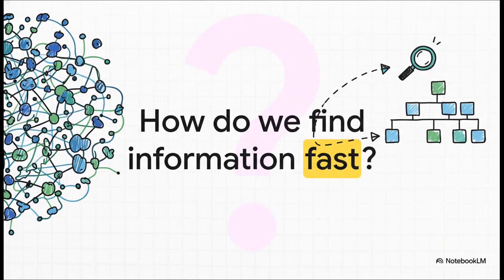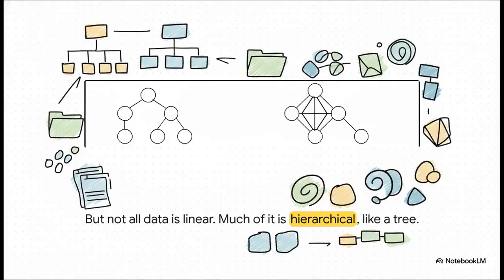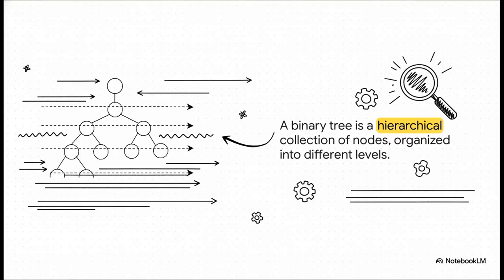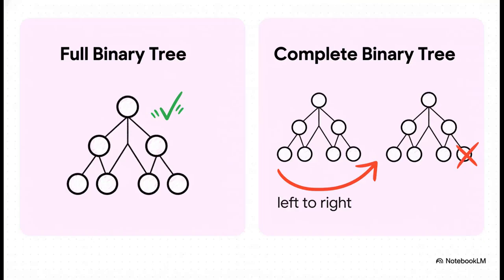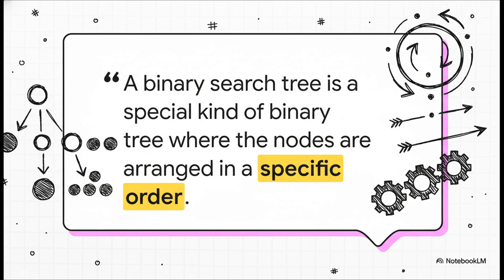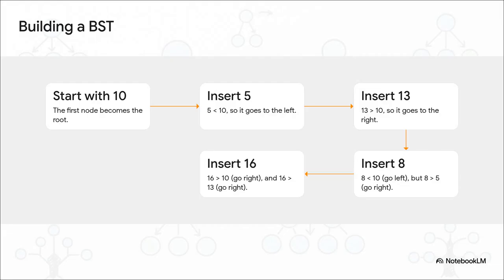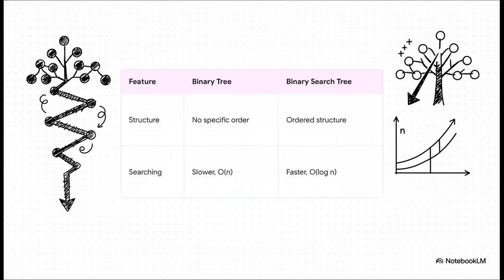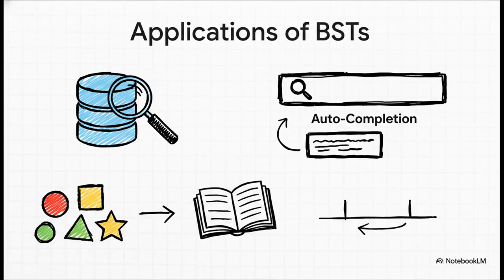Binary Trees Explained: How Your Brain Organizes Information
Ever wondered how your brain sorts through thousands of decisions every day? Welcome to Mind Facts – Why?, where we break down the fascinating science behind how your mind works!

In this video, we explore binary trees – a powerful mental model that mirrors how your brain naturally organizes choices, memories, and problem-solving pathways. Understanding this concept can help you make faster decisions, improve memory retention, and think more clearly under pressure.

🧠 What you'll learn:
• How binary decision-making affects your daily choices
• The connection between tree structures and cognitive processing
• Simple techniques to optimize your thinking patterns
• Why understanding mental frameworks boosts productivity

Whether you're interested in psychology, cognitive science, or just want to understand your brain better, this explainer makes complex concepts simple and actionable.